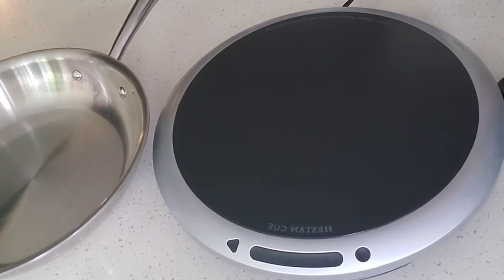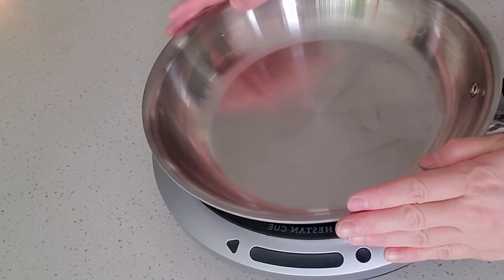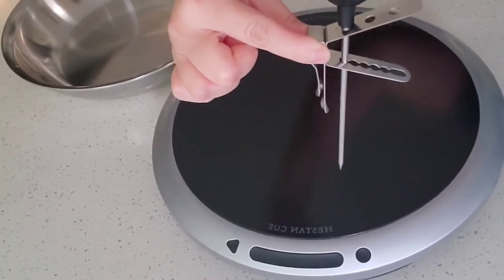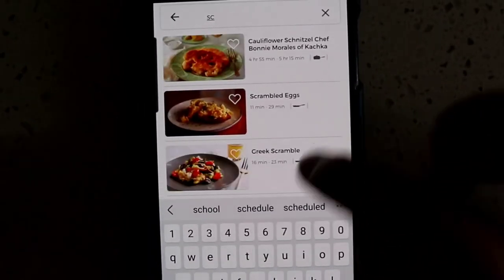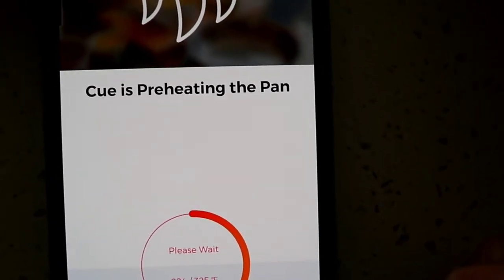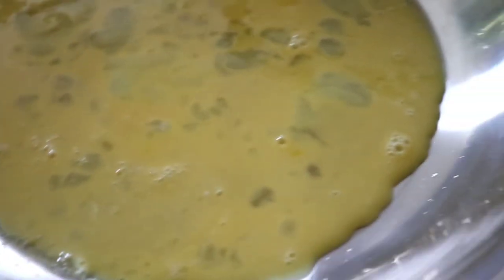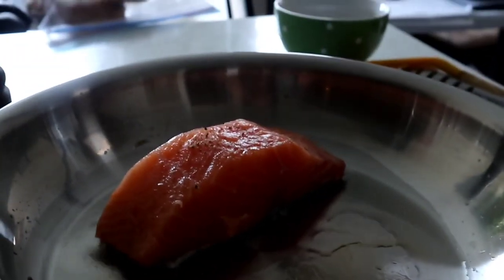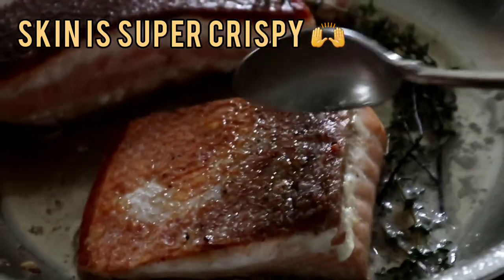Testing the Hestan Cue Cooking System (unboxing and how to cooking demos)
I have been gifted the Hestan Cue Smart Cooking System and I put it to the test. I did an unboxing, talked about how the Hestan Cue app works, and cooked a few dishes for you to see.

It really is a smart cooking system where the Hestan cooking induction top, 11-inch pan, and Hestan Cue app work together to help guide you to cook dishes to perfection.

The results were very impressive for the fish and pork chops. You must see it for yourself!

I have broken down the sections for you below

Unboxing: 0:02
Features: 0:29
About the app: 3:18
Making Eggs 4:22
Crispy fish salmon 6:19
Bone-in pork chops 7:37

Musician: @iksonmusic